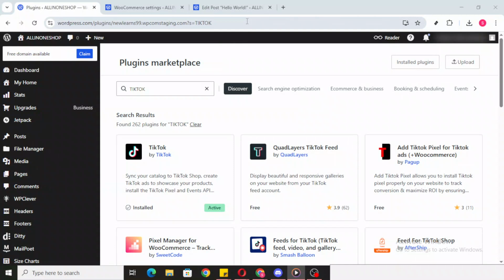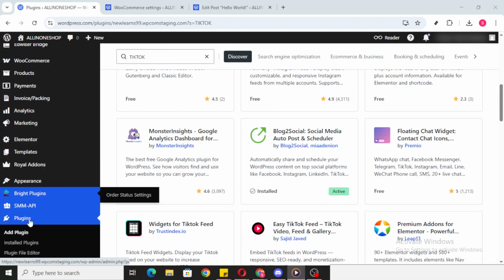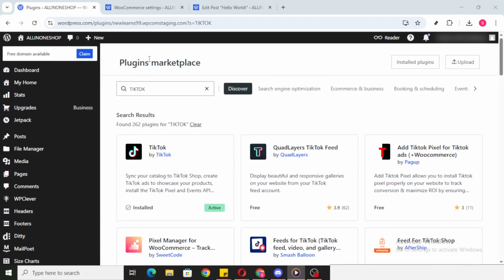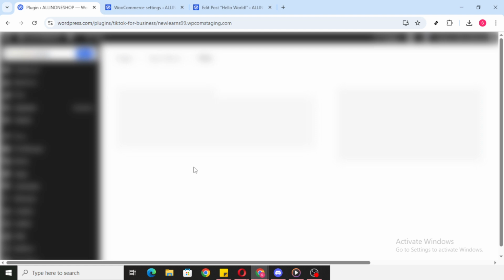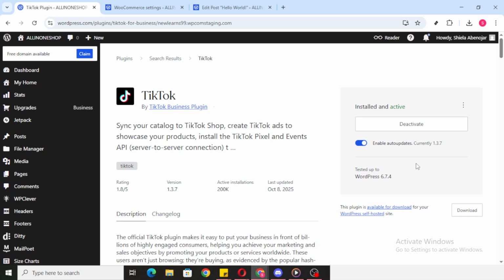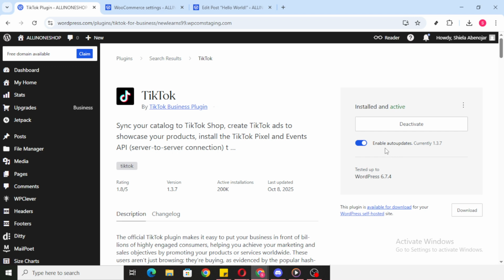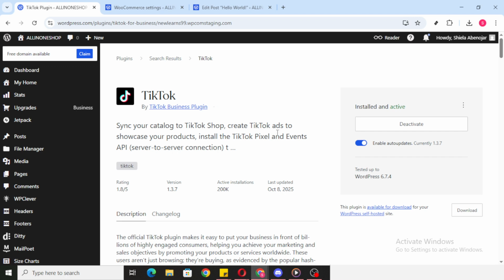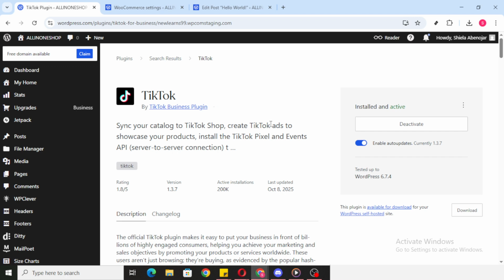How to connect WooCommerce to TikTok Shop (full guide)